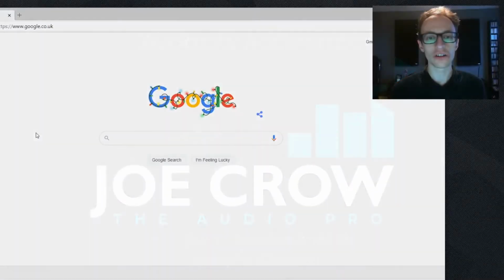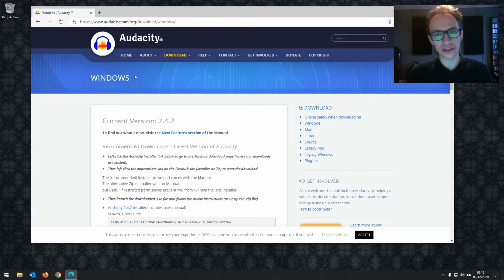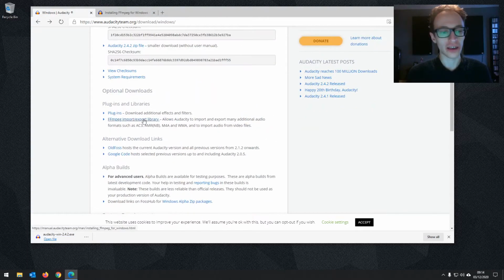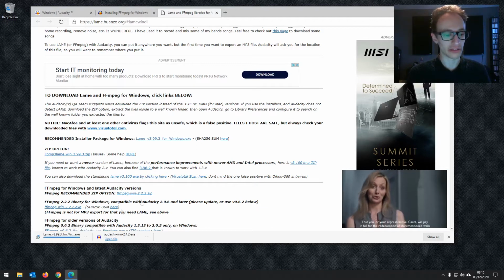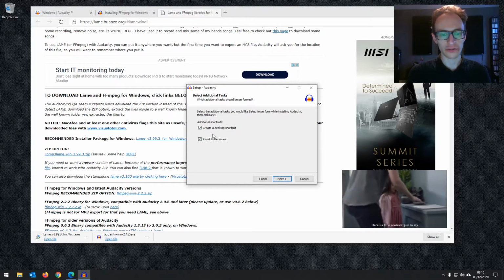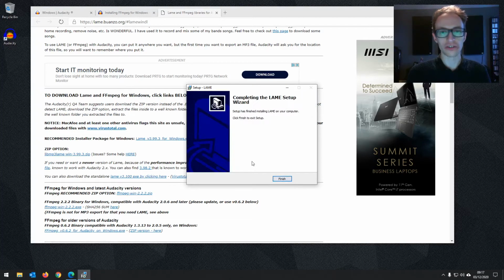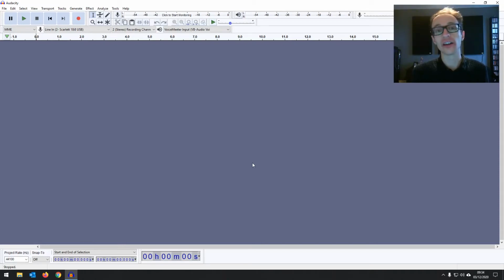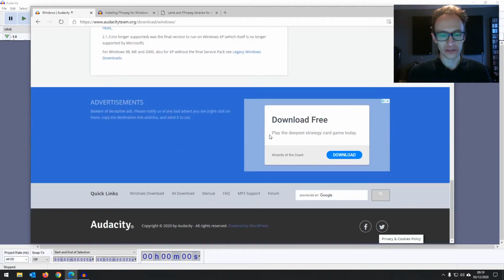How To Download And Install Audacity For Windows 10 | Audacity Accelerator Course [Part 2]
► Download the Essential Audacity Shortcuts Cheatsheet 📖 today and get access to the Audacity Accelerator Quiz ✔️

Find out how to download and install Audacity for Windows 10 in part two of the Audacity Accelerator course. In this part I’m going to show you how to download and install the latest version of Audacity. I’ll also go over the system requirements so you can be sure it’ll work on your system. I will be demonstrating this on Windows 10, but the process is similar on other operating systems such as Apple Mac and Linux and I’ll briefly show you where you can find the installers for those versions too.

If you want to learn the ins and outs of Audacity so that you can record, edit and mix audio like an Audio Pro, then you’re in the right place. This is Audacity Accelerator, the Audacity complete course for beginners that I’ve put together for you right here on YouTube. It’s the only course that you need to quickly and simply learn everything that you need to know to create music, podcasts and more, using the powerful - and free - audio software Audacity.

Intro - 0:00
Downloading Audacity - 0:24
Installing Audacity - 3:34

Note: The LAME encoder may still be required for Linux version for MP3 exporting.